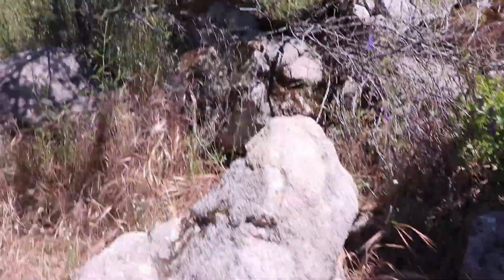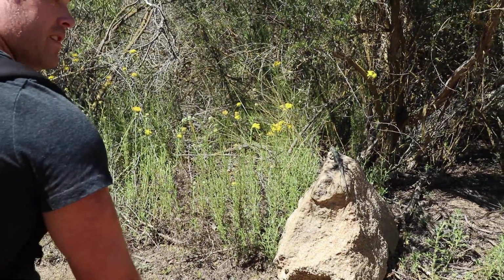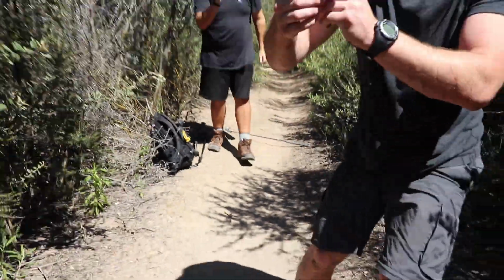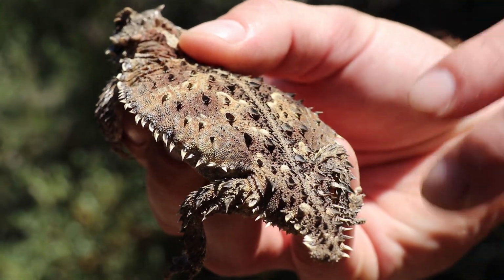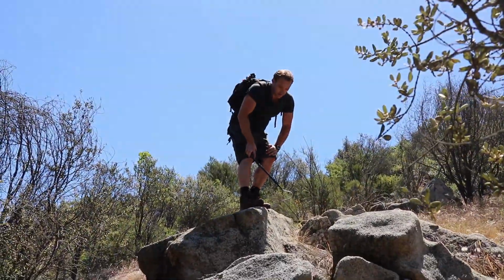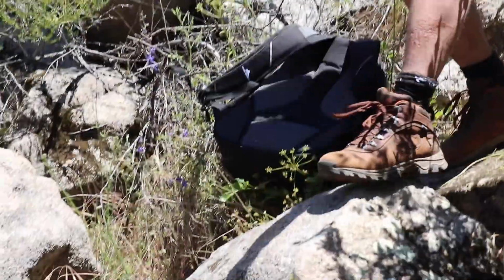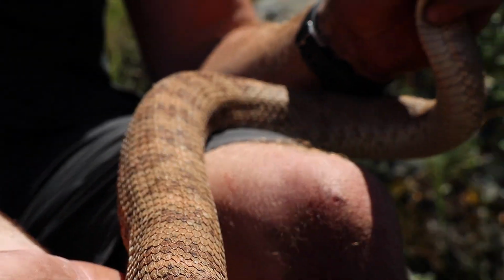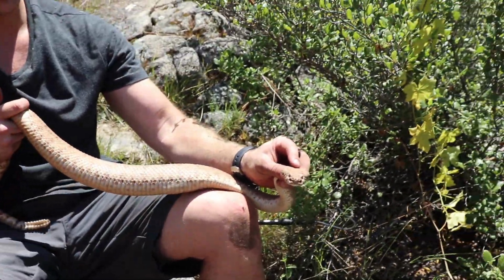Speckled Rattlesnake Encounter !!!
On this episode of Take to the Wild, special guest Bennett is joining the team on the adventure for a hike into the southern California coastal mountains in search of wild life. The target for this hike is the absolutely beautiful speckled rattlesnake. A rattlesnake that comes in so many different colors it's hard to keep track! Tune in to find out if they turn one up on the rocky slopes where this snake loves to live. Of course, with all adventures, we bring every animal we find up close to the camera so you can get a great look at it, and we find plenty on this outing. Encountering rattlesnakes in the wild is always an exciting experience, but remember to never attempt to handle, catch, or kill rattlesnakes. That is how people get bitten! Enjoy any experience with a snake from a safe distance and you will never run into any problems with them.